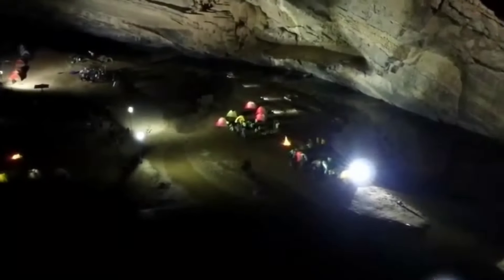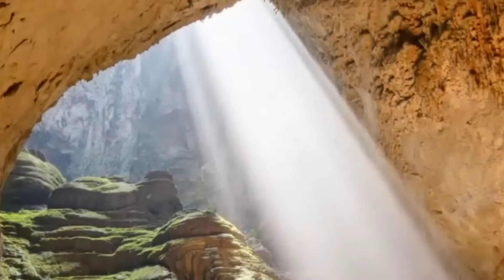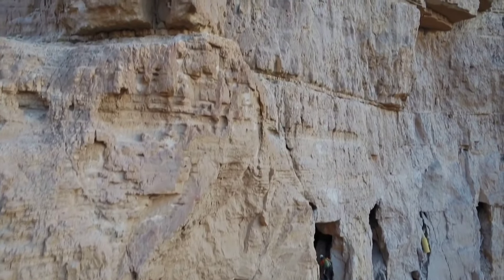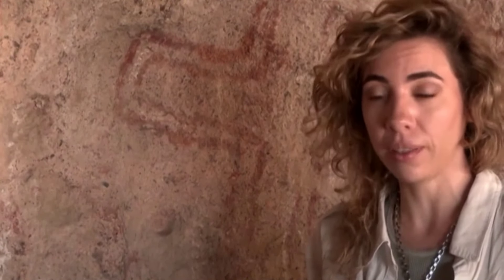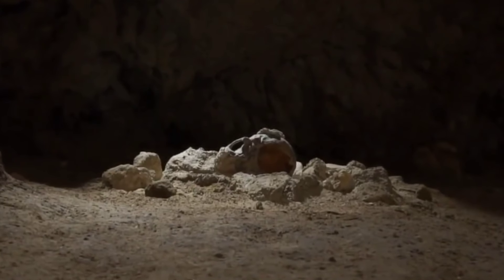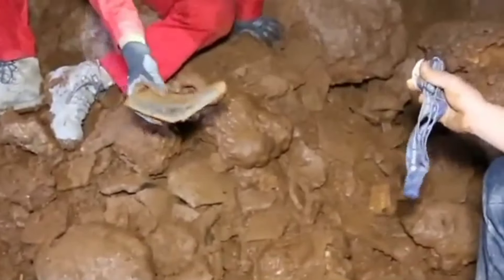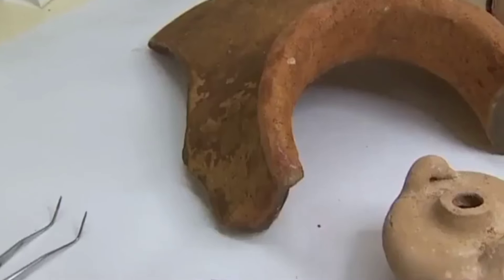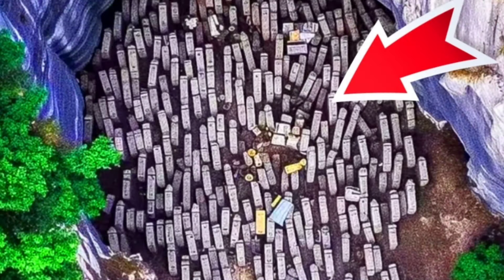Drone Makes Terrifying Discovery After Spotting This Deep Inside A Cave